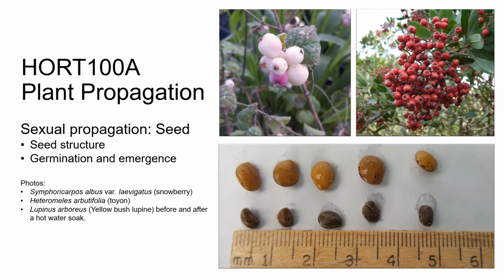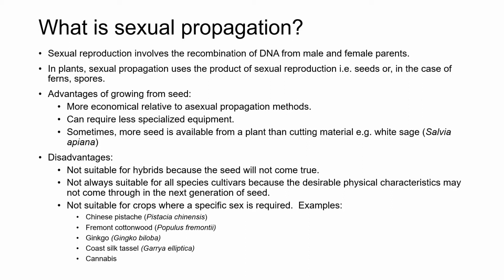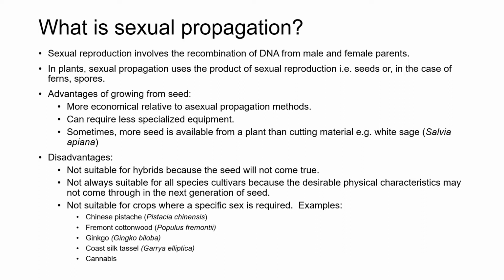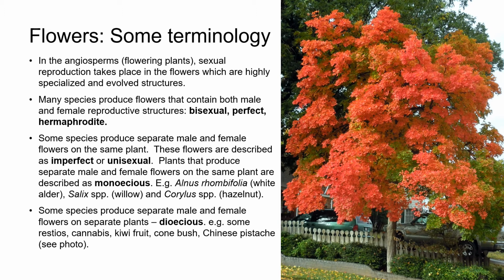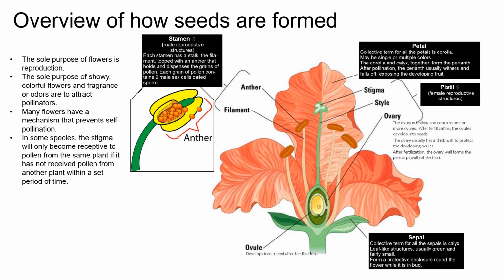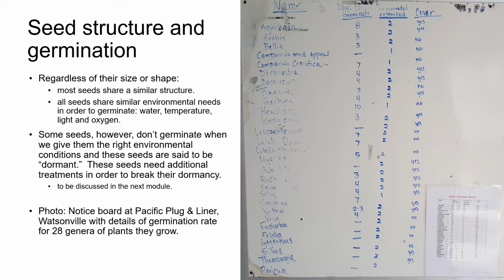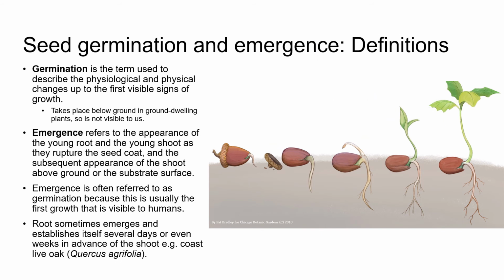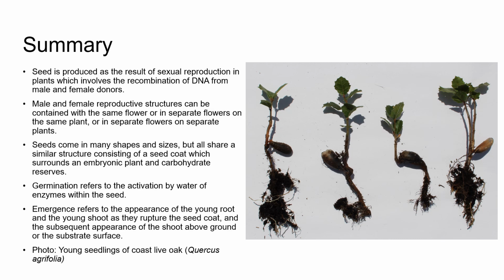Module 2.1: Slide presentation: Seed structure, germination and emergence